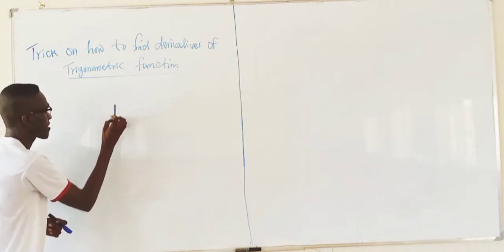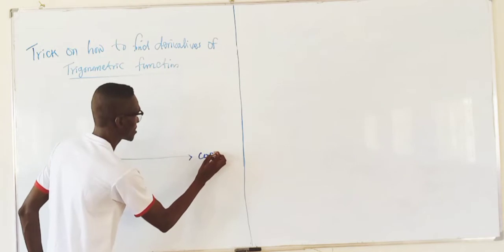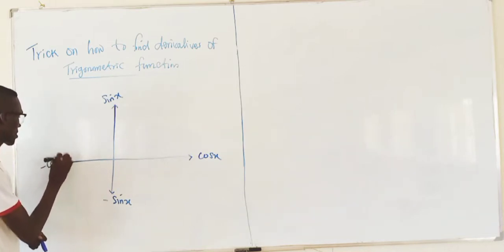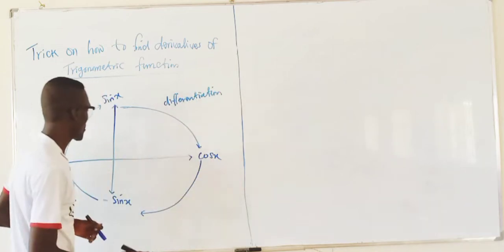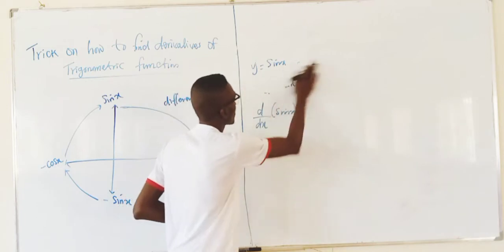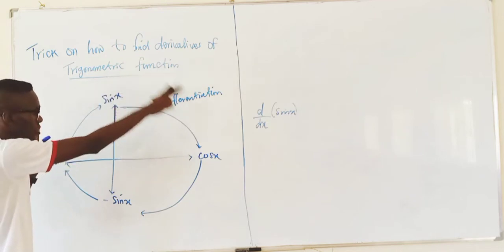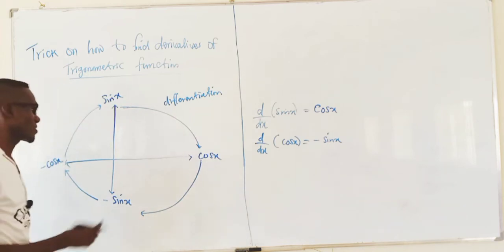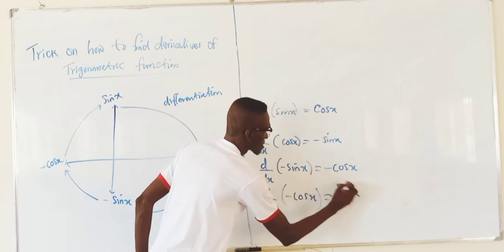Trick on how to find derivatives of sine,cosine,-sine and -cosine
# maths trick
derivative trick
trig functions derivative trick

follow me in facebook @ Yulari online maths class .

this video is all about finding derivatives of sine ,cosine,-sine and -cosine in a simpler way